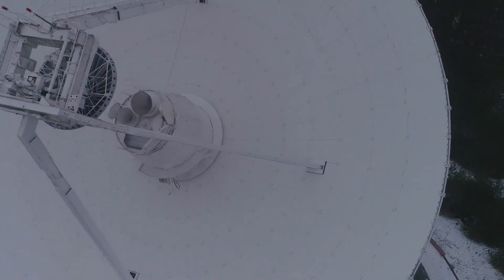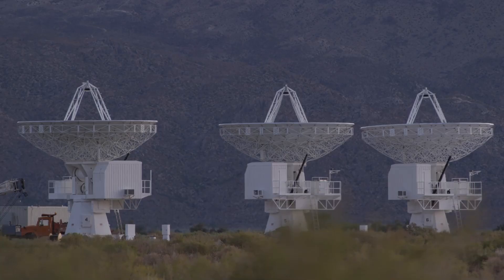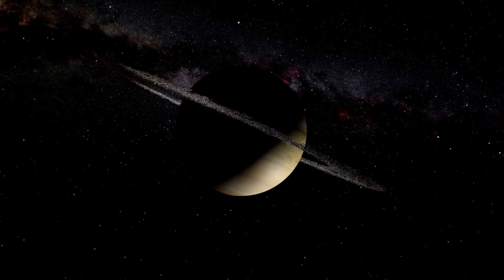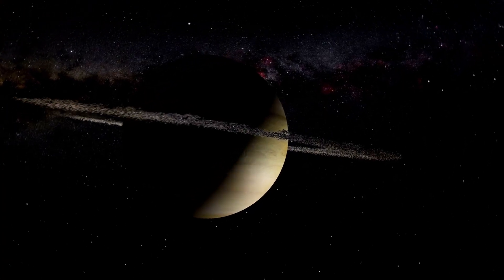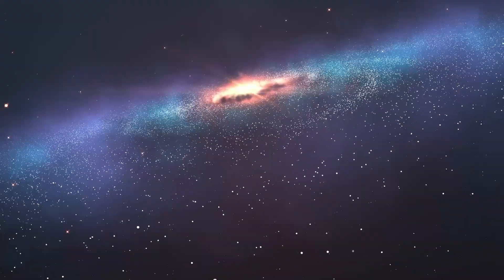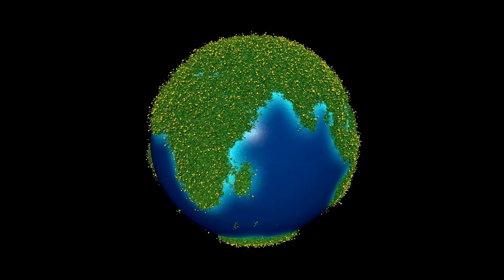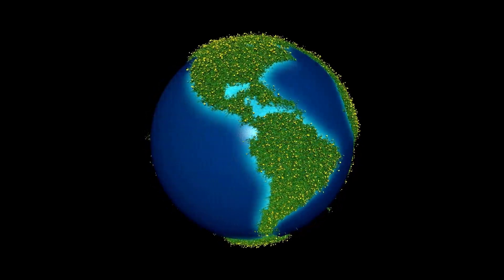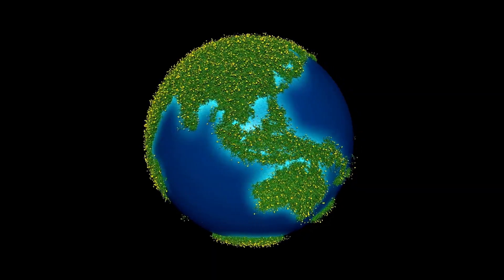James Webb Telescope Just Detected 3I/ATLAS Just SPLIT Into Two